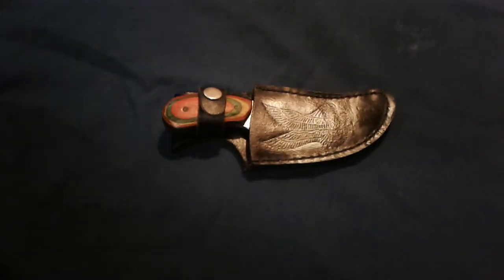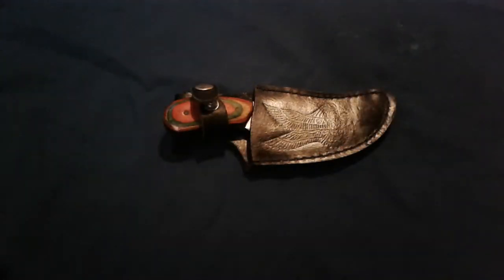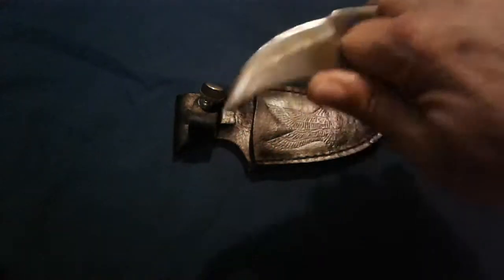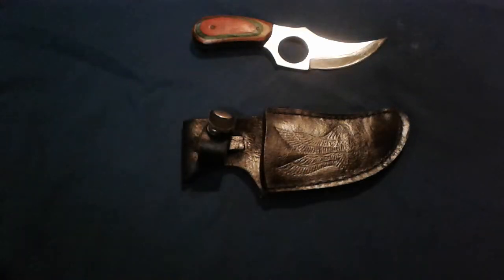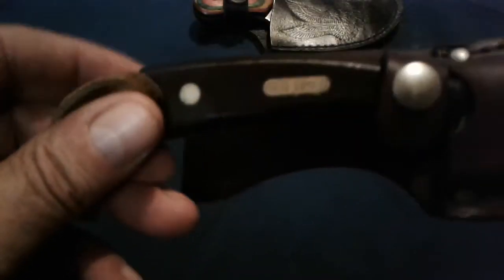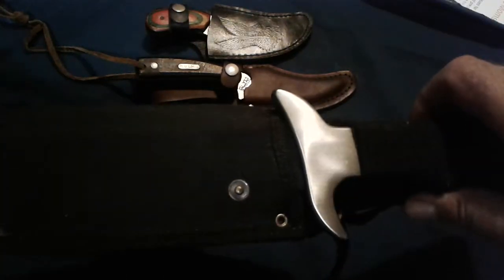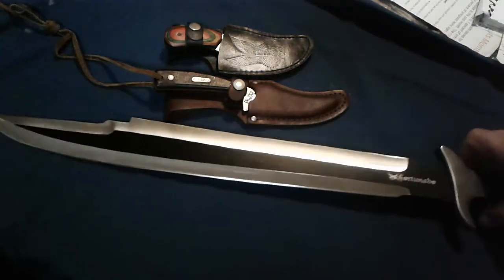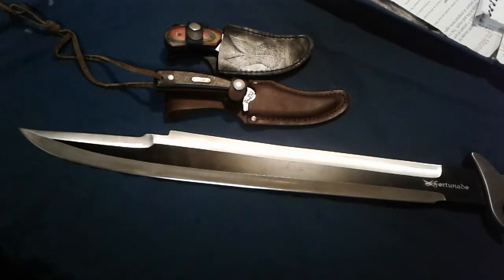3 Knife Full Tang Challenge